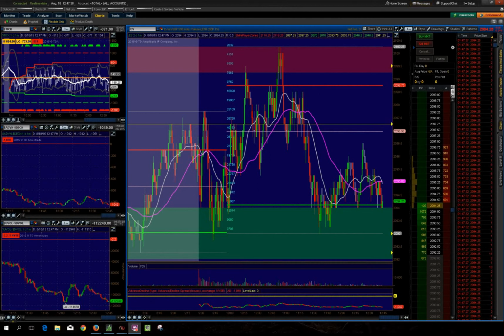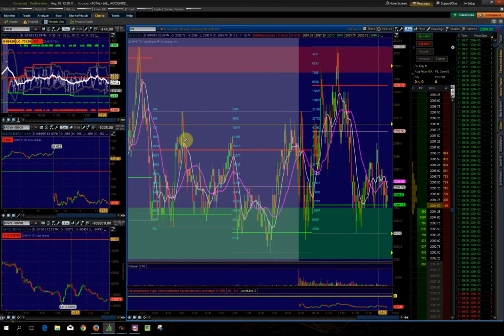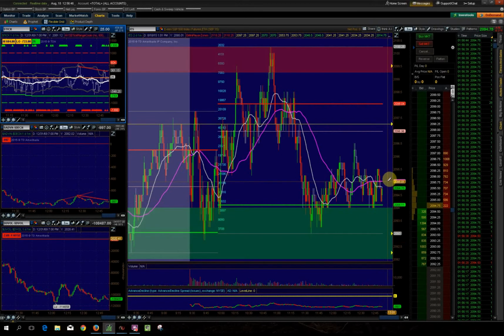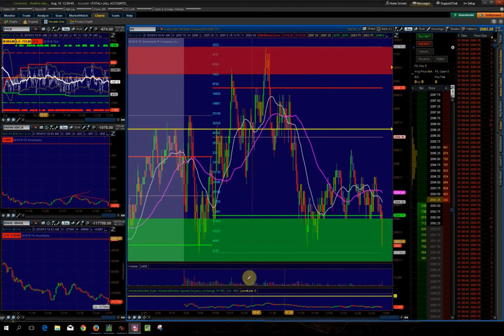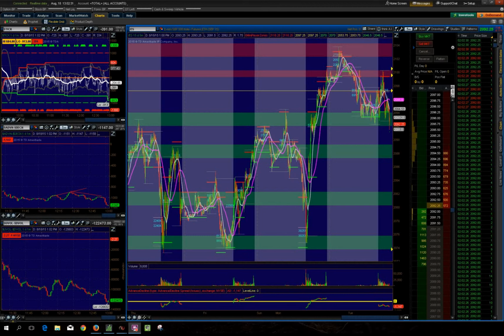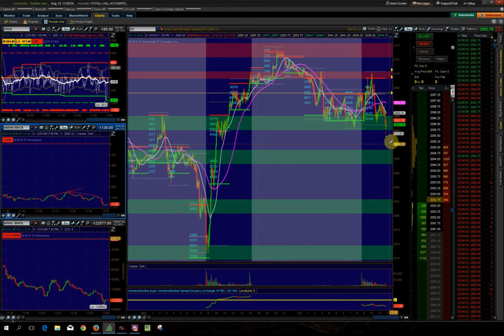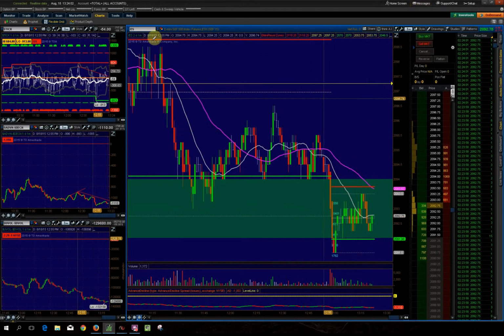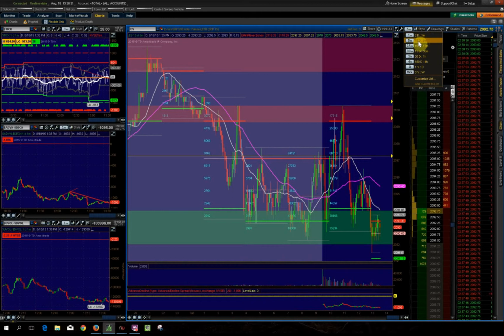Great market internal trade on Emini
Live trade on ES using market internal to guage weakness and prefect entry before breakdown